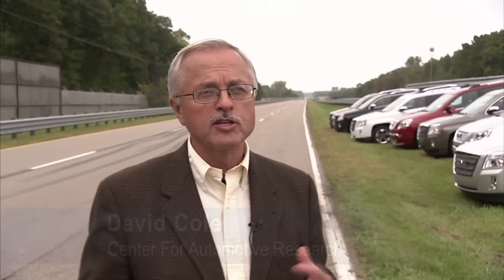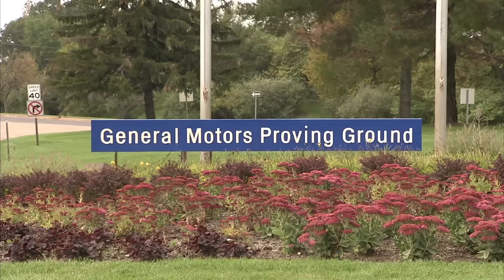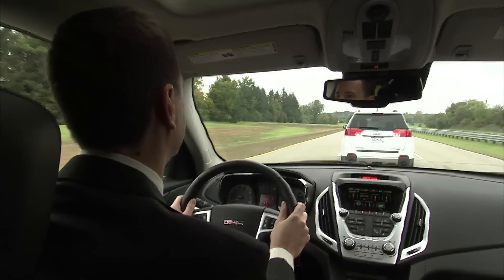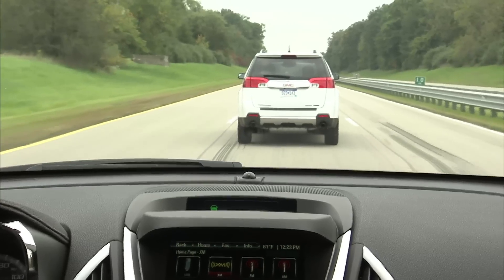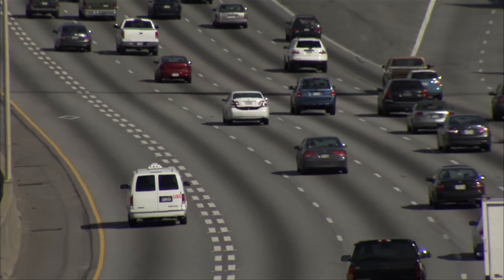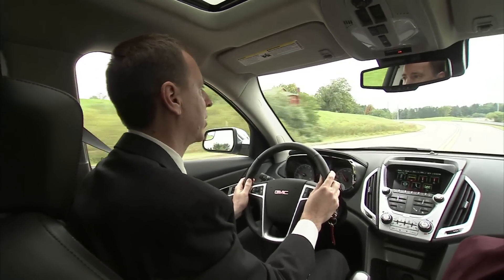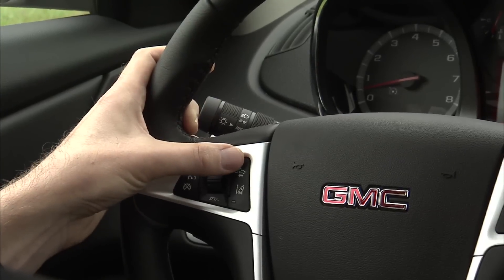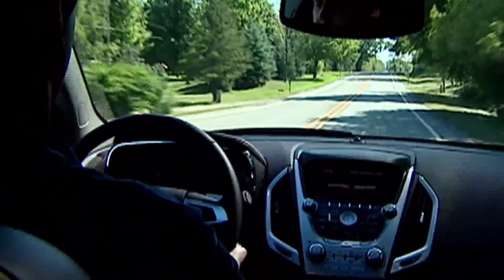GM Camera Based Forward Collision Alert System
Auto Industry's First Camera-Based Forward Collision Alert System with Lane Departure Warning Introduced by General Motors

What if you had a camera mounted on the front of your car that warned you when you were getting too close to the car in front of you, or alerted you when you were drifting out of your lane?

With all the distractions we face while driving on the road; cell phones and kids screaming in the backseat, to name a few, technology that gives the driver an extra fraction of a second that there might be potential danger ahead, could make the difference between getting home or not.

General Motors will introduce the industry's first camera-based Forward Collision Alert system with Lane Departure Warning. The new active safety system uses a high-resolution digital camera that works like a human eye to look for shapes of vehicles and lane markings. The captured imagery is analyzed instantaneously by sophisticated software to warn drivers with audible warnings and visual alerts displayed high in the center of the dashboard.

Drivers have the ability to turn the alerts on and off, as well as set the warning distances. The 2012 GMC Terrain and Chevrolet Equinox will be the first vehicles to offer this technology.